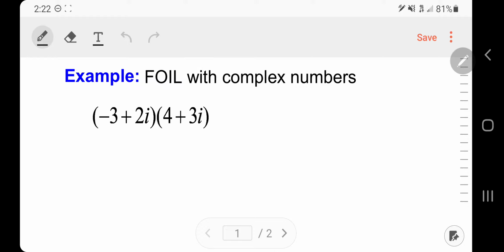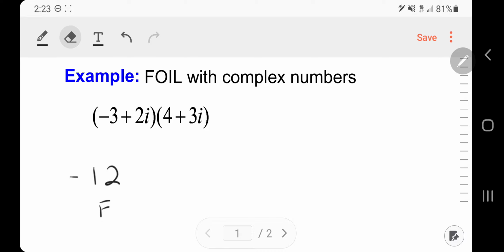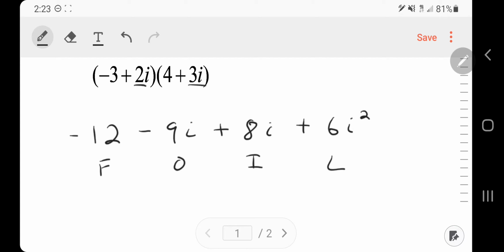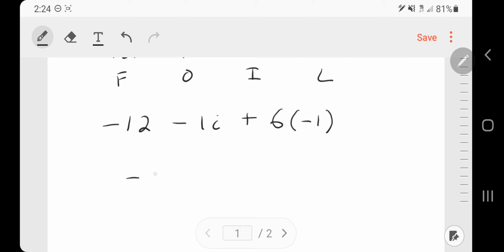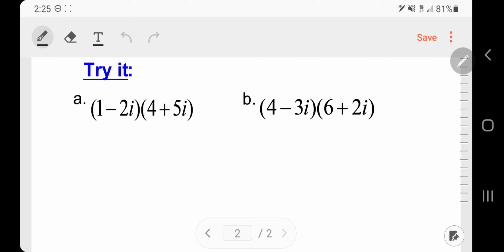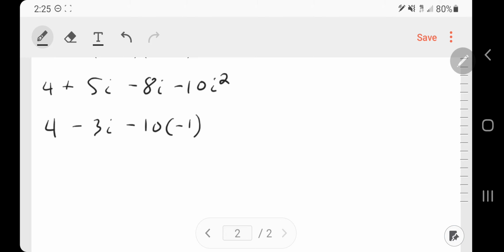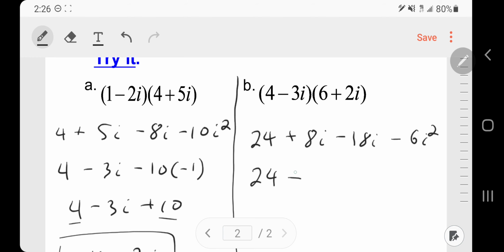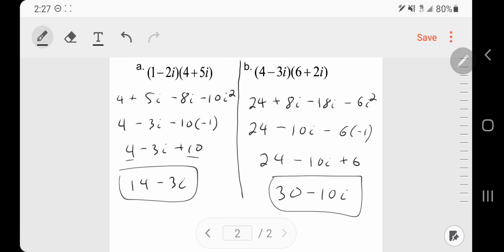Multiply Complex Numbers (FOIL Method)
Learn how to multiply Complex Numbers with 2 terms using the FOIL method.